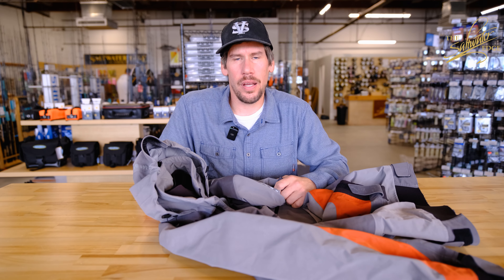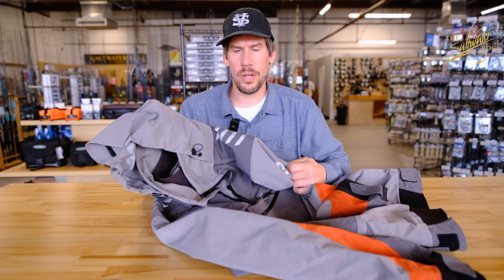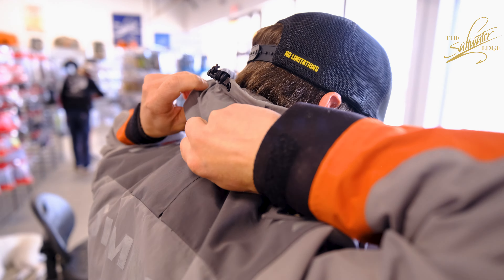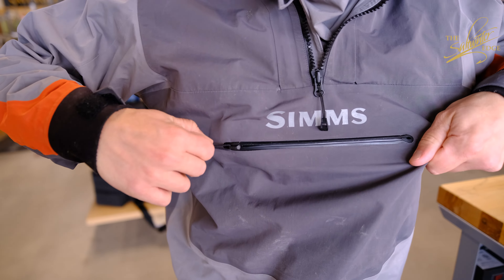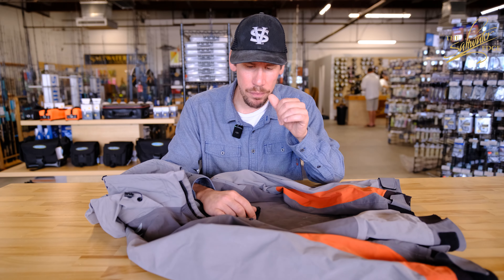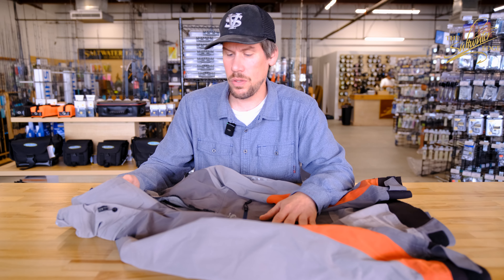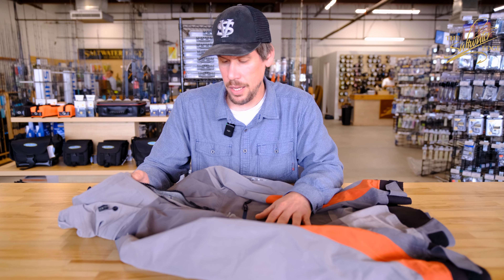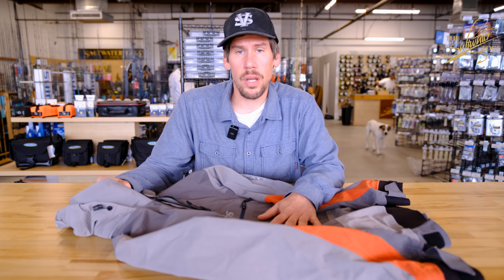Is this the best surf top ever? Frank Goncalves reviews the new Simms Splash Cast Surf Top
Simms introduced a new colorway in their Splash Cast Jacket this fall and Frank Goncalves came by the shop to talk about why he likes it and what makes it his favorite surf top. We love to see brands like Simms come out with surf fishing specific products! Throw one on and get surfcasting this fall!